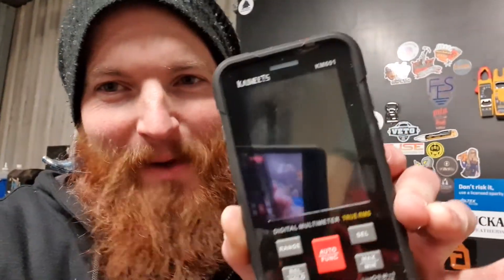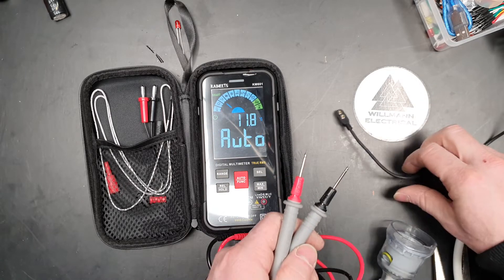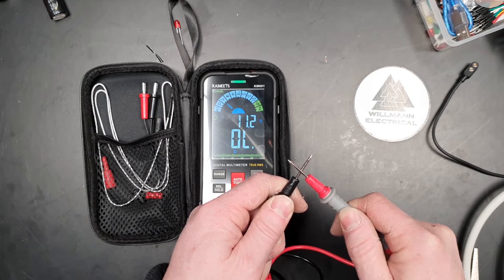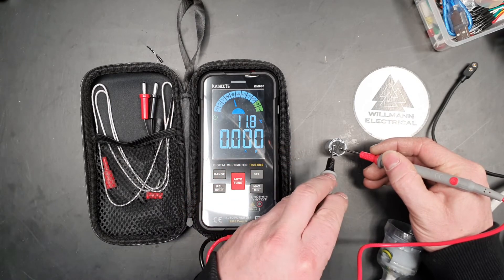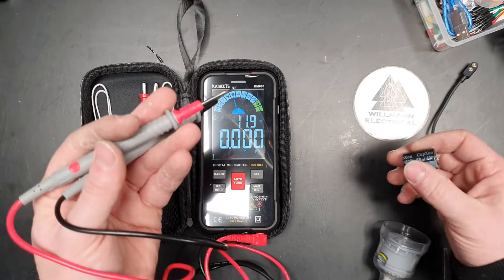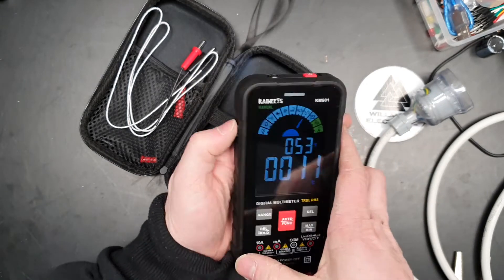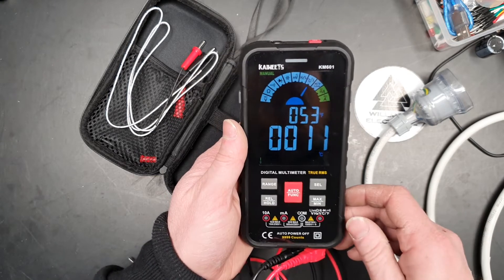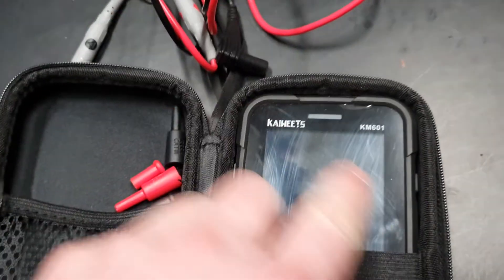Electrician's Review of the KAIWEETS KM601 Digital Multimeter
Brief overview of the KM601 - Kaiweets sent this meter to me free of charge and I've been using it for the last couple of months on-site and mucking around in the shed. Not so much of a review but more a quick look at this meter features and form factor.

I've passed the meter on to my 2nd year apprentice - He's a young Dad and kids are bloody expensive hah!

Thanks again to Kaiweets!